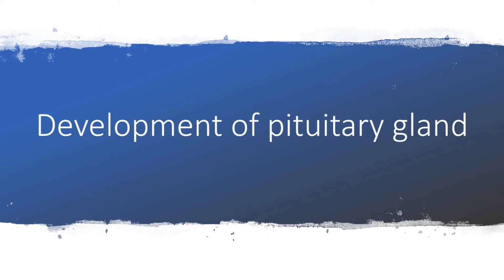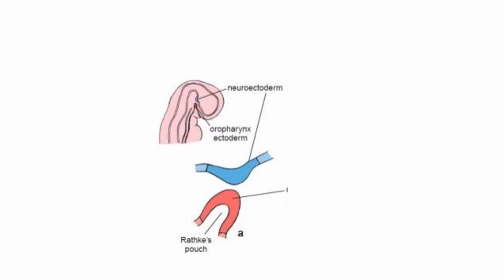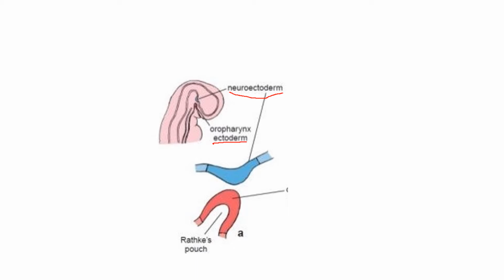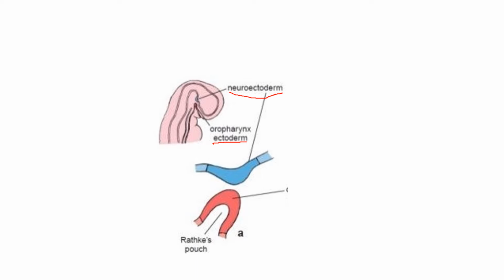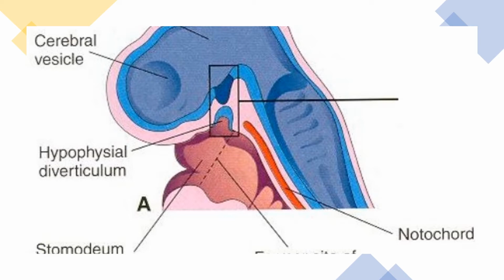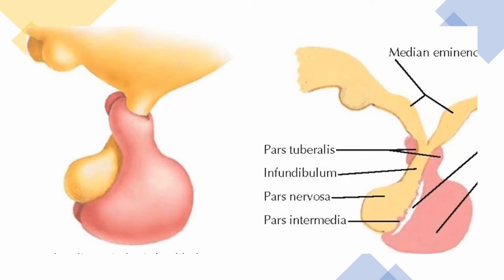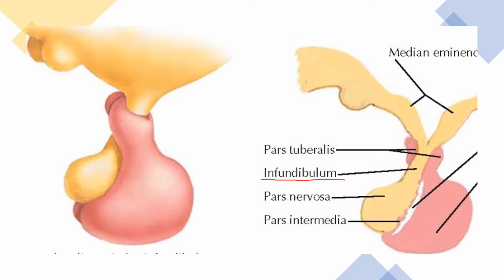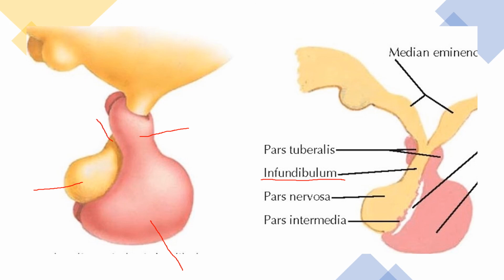Development of pituitary gland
embryology of pituitary gland is explained in this video.the development anterior and posterior lobe and the origin of cells are described.this video is useful for medical,paramedical and dental students.